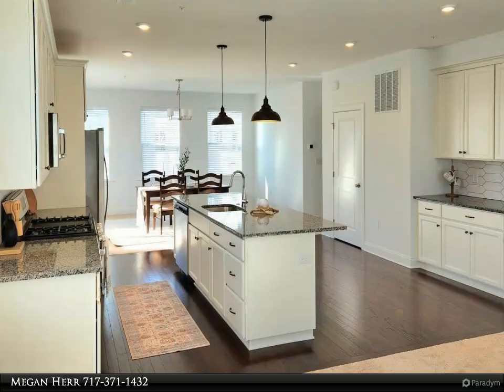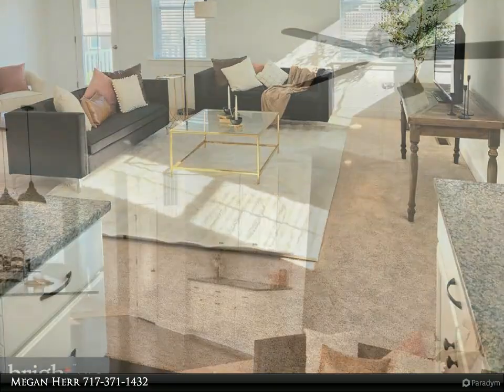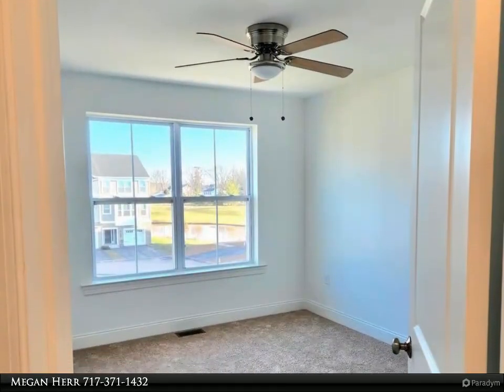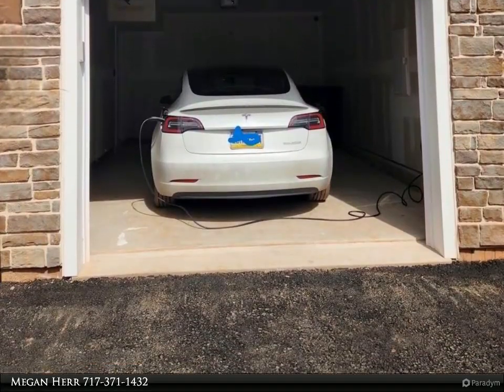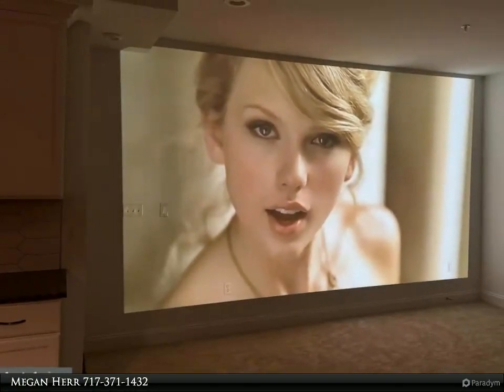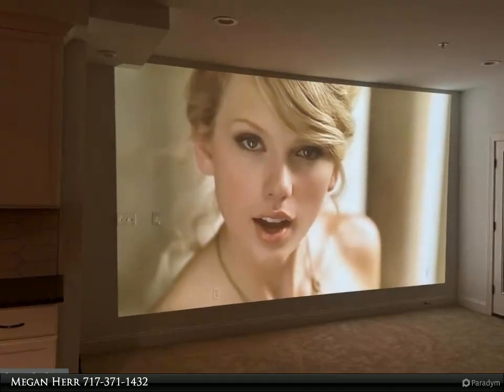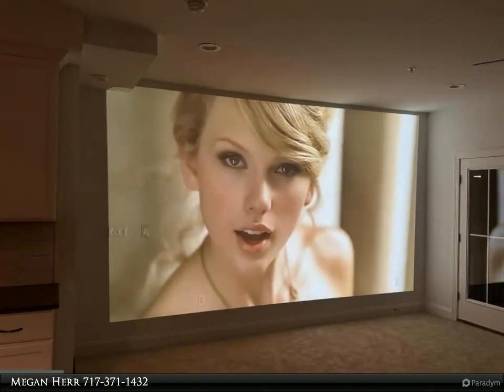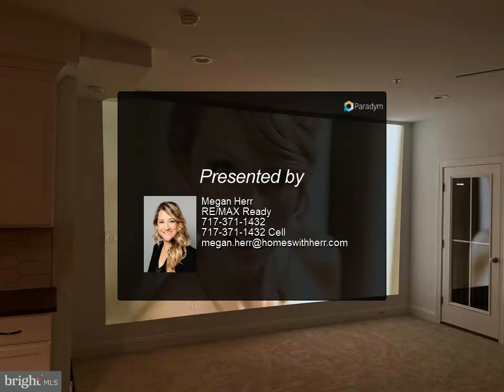118 Higher Rock Court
118 Higher Rock Court
$3,500, 3 bed, 2.50 bath, 2,300 SF, MLS# PAMC2102008

Welcome to 118 Higher Rock Court! **Still in construction** This floorplan is the epitome of luxurious comfort and convenience. Upon entering the first floor you'll find a 1-car garage and a massive flex room, great for an office, 4th bedroom or theater room. Going up the stairs is an open-concept layout featuring a stunning center kitchen with a spacious island that seamlessly flows into both the dining and living room. Plus, attached deck off the living room! On the third floor, you have a massive owner's suite with vaulted ceilings, spacious walk-in closet and ensuite bathroom with dual sink vanity, and seated shower bench. Additionally on this level is the spacious laundry room complete with full size washer and dryer, 2 additional bedrooms and a full bath. Delivery of this rental home will be ready for move in this coming September 2024! Rental Requirements: Everyone 18+ must apply, 3 times Rental amount for gross monthly income combined, if not met, then cosigner will be required. First month's rent, last month's rent and Security deposit equaling one month's rent- upon signing of lease. Renter must have clean evictions report. You must be present with your client at the time of the showing to receive a cooperating commission.

2 full bath, 1 half bath

Megan Herr
RE/MAX Ready